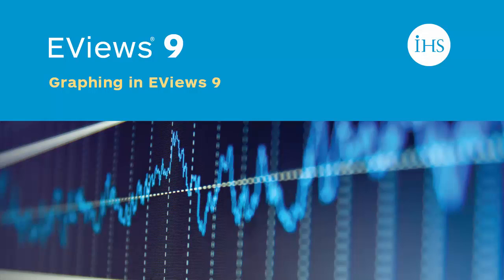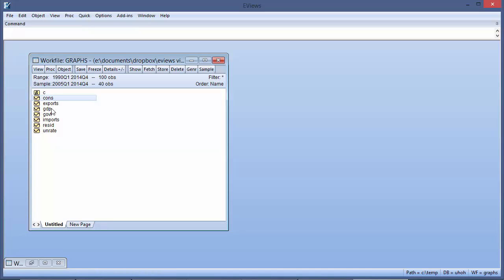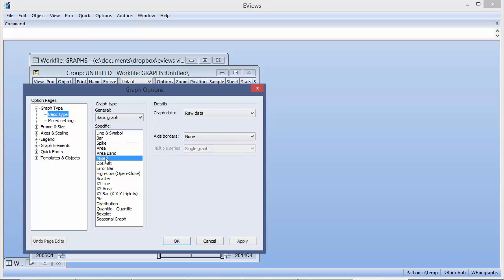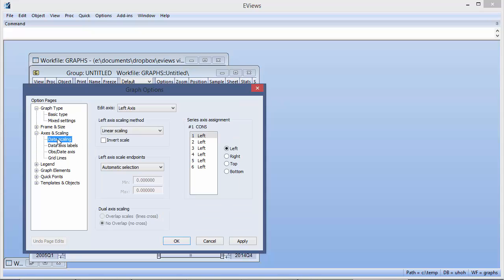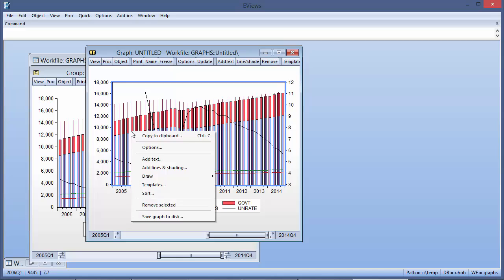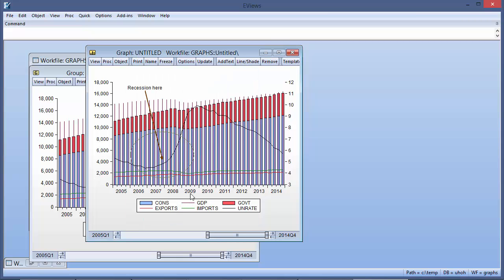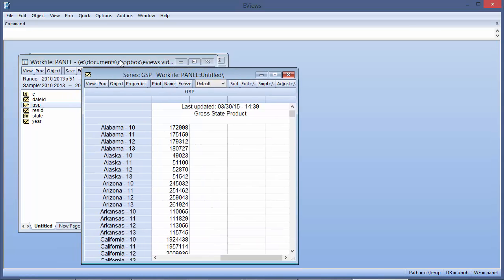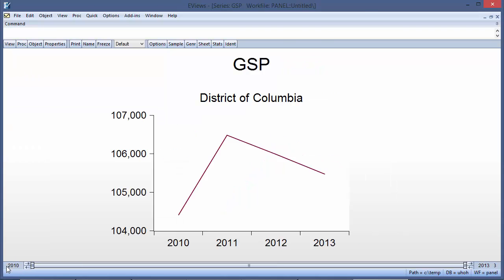Graphing in EViews 9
Demonstration of some of the new graphing features in EViews 9